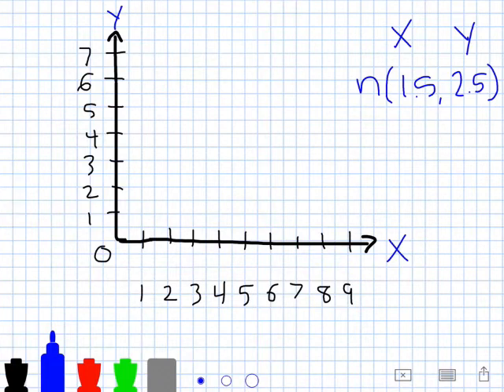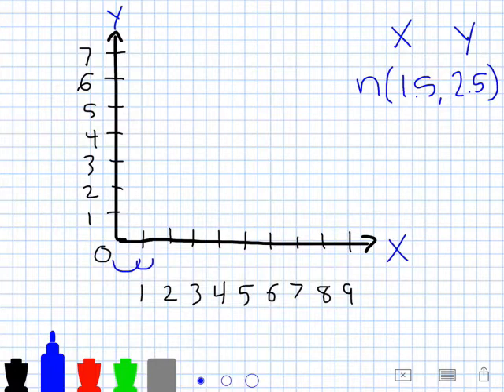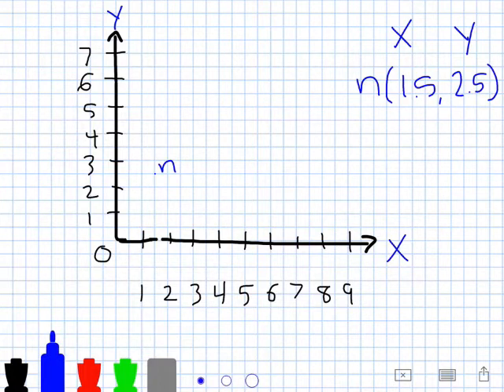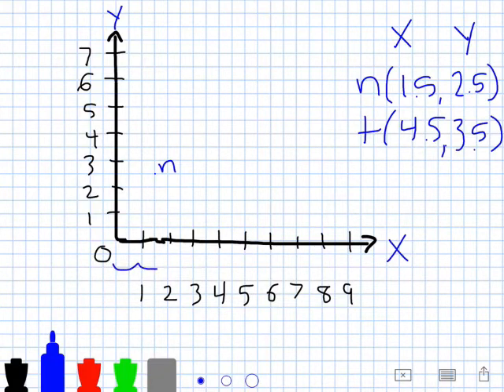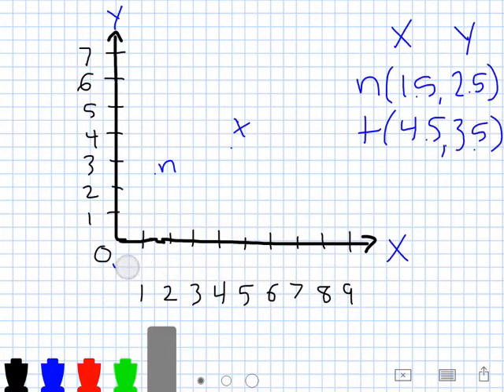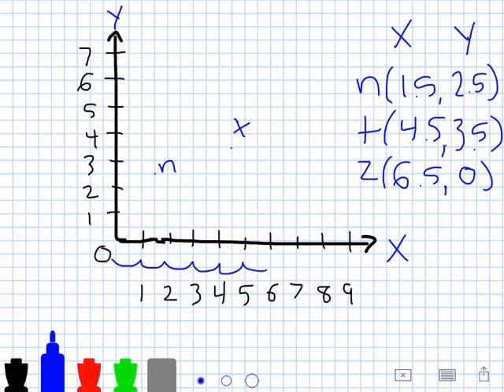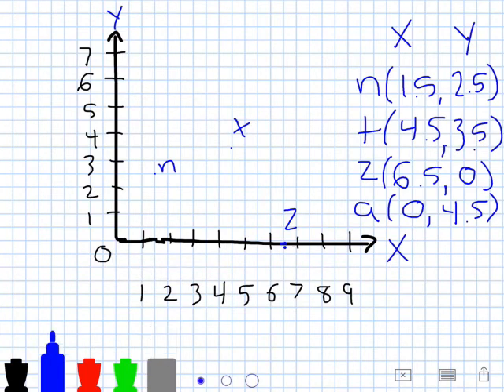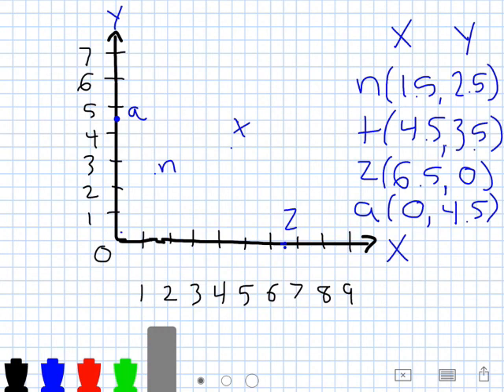Mr. Nunn 5th Grade Math: How to Graph Decimals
Mr. Nunn Albert Michelson 5th Grade Math: How to Graph Decimals